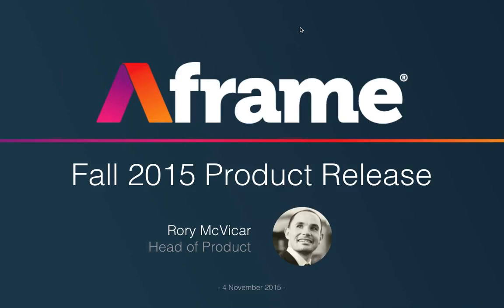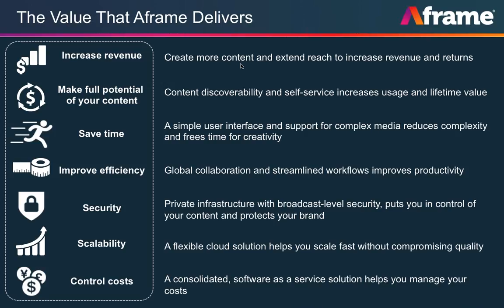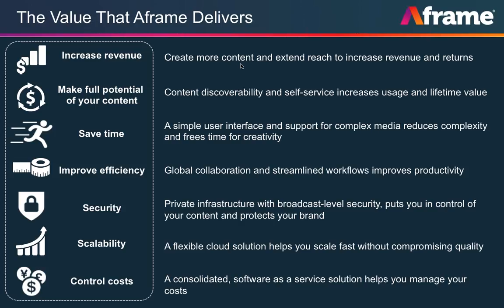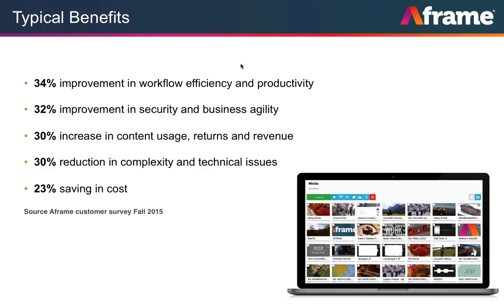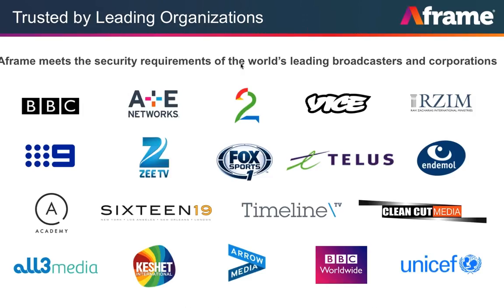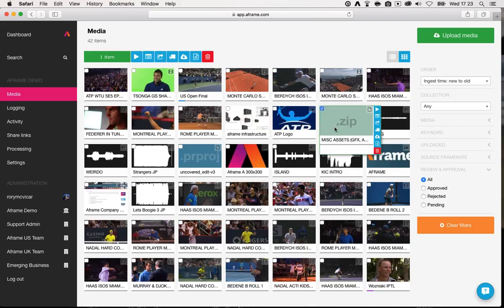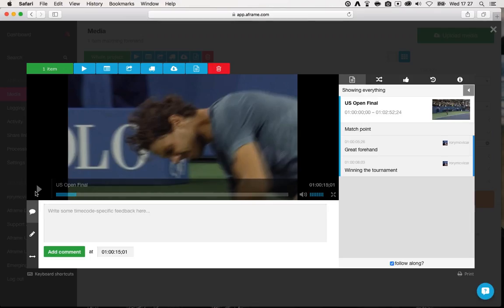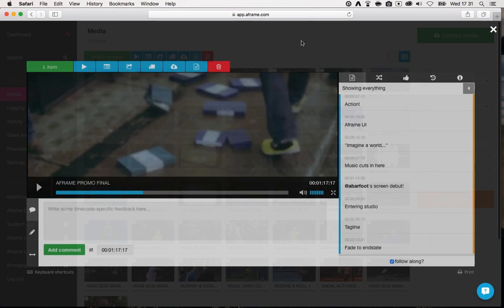Fall 2015 Product Release Webinar